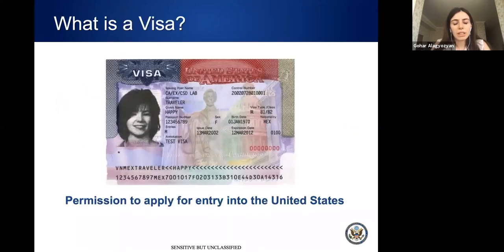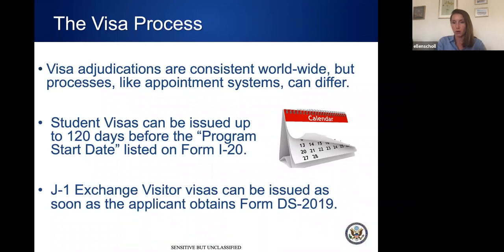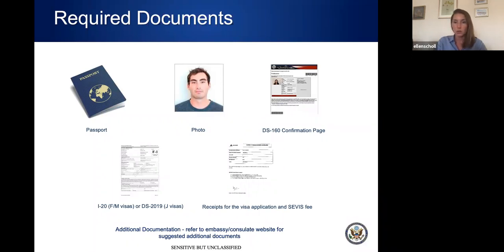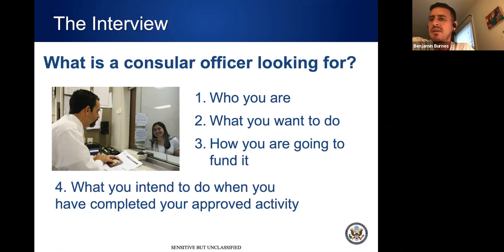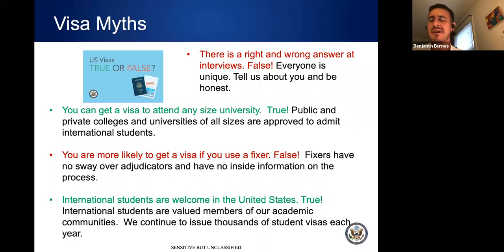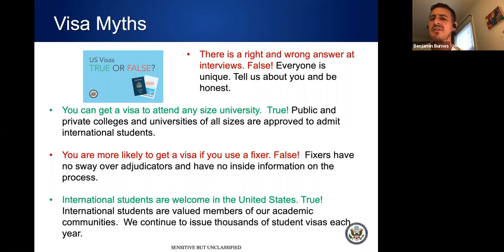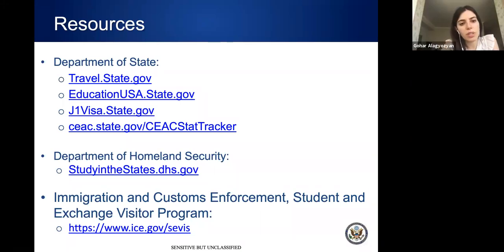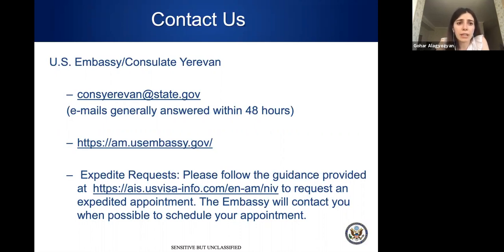Virtual Pre-Departure Orientation Session with U.S. Embassy Yerevan Consular Section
On July 31, 2020, EducationUSA Armenia conducted virtual PDO session with U.S. Embassy Yerevan Consular Section. The representatives talked about the legal status of International students in the USA and provided information about current visa services.